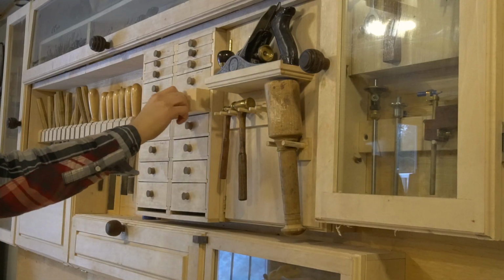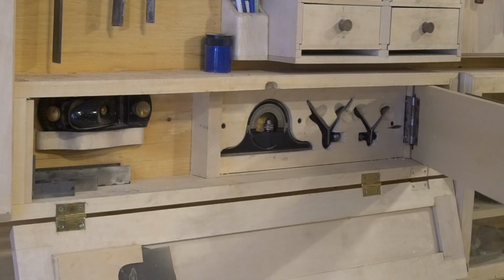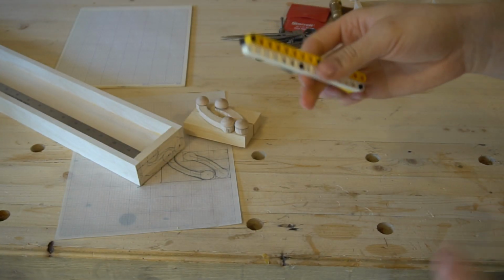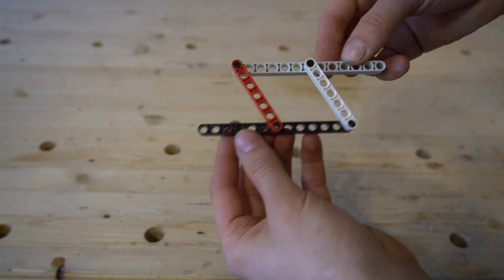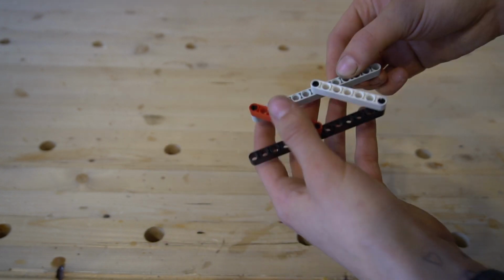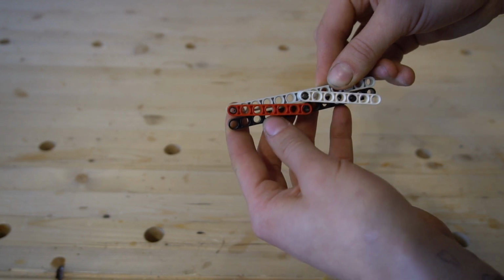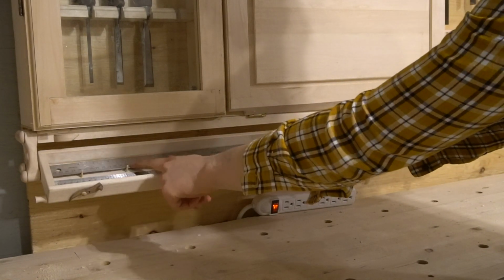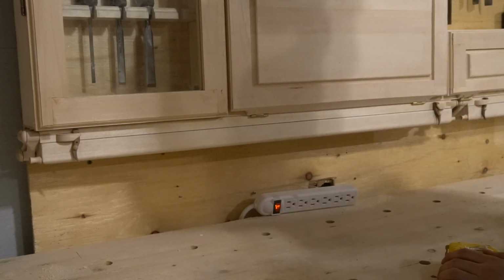Crazy Workshop Drawers // Making Parallelogram Drawers for Workshop Storage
Testing out a special type of drawers for my workbench storage and organizing. What do you guys think?

Feel free to suggest more content you’d like to see!